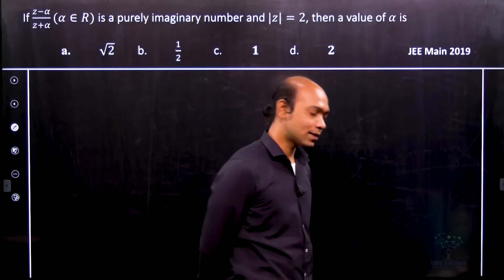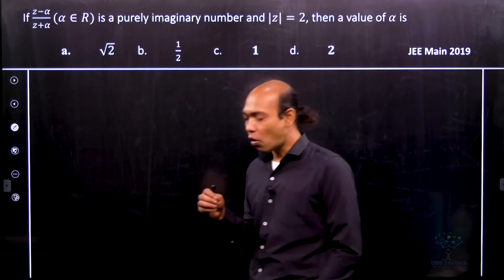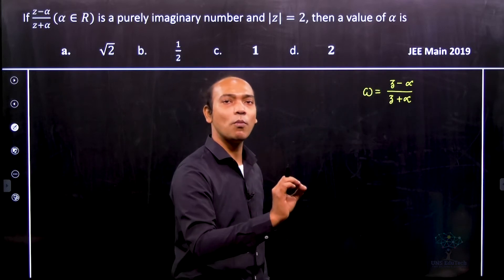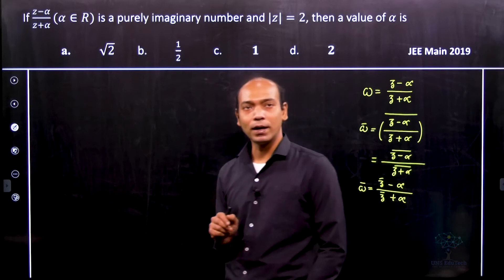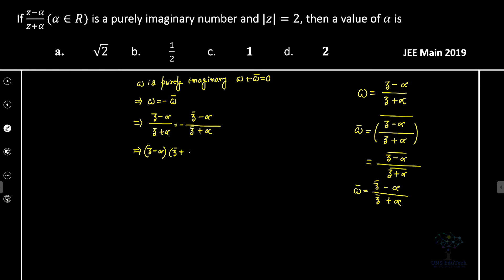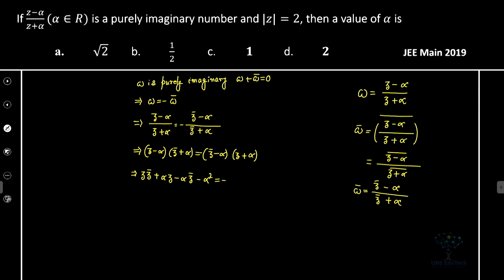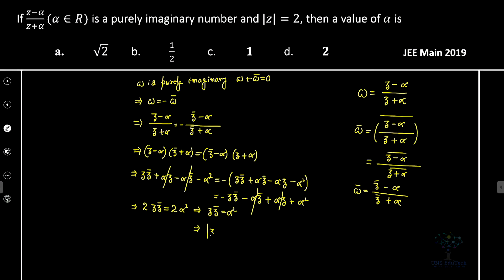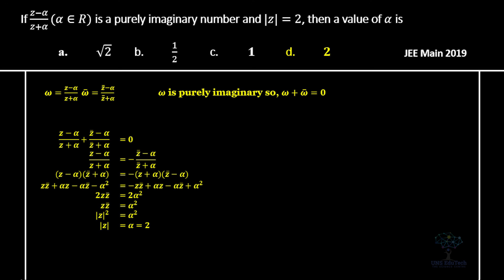If z - α / z + α (α ∈ R)is a purely imaginary number and| = 2, then a value of α is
QUESTION : If z - α / z + α (α ∈ R)is a purely imaginary
number and |z| = 2, then a value of α is
A. √2

B. 1/2

C. 1

D. 2